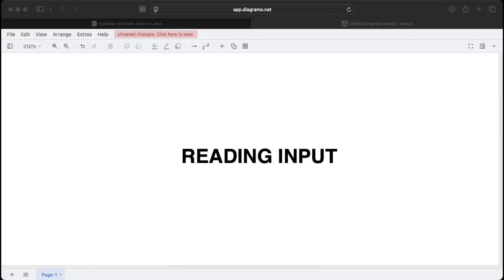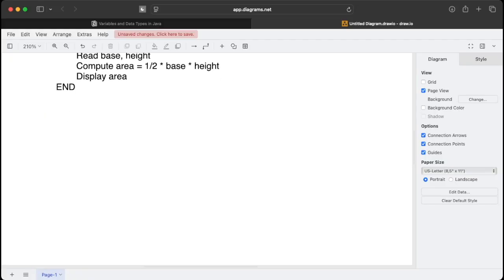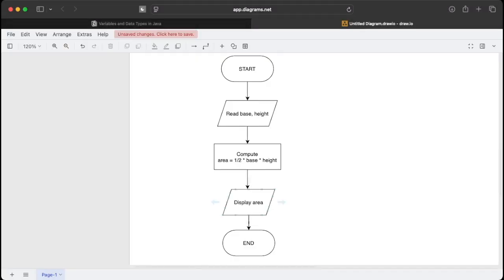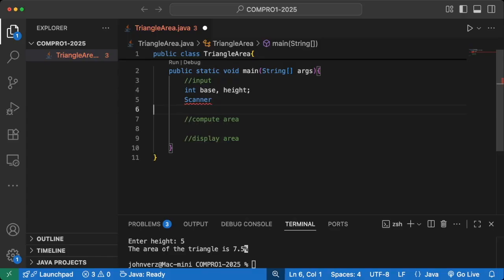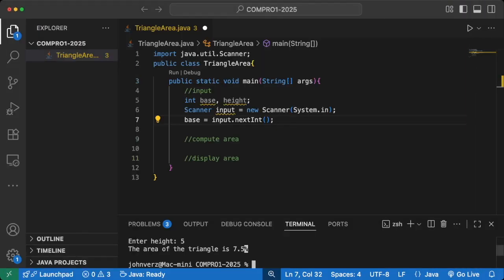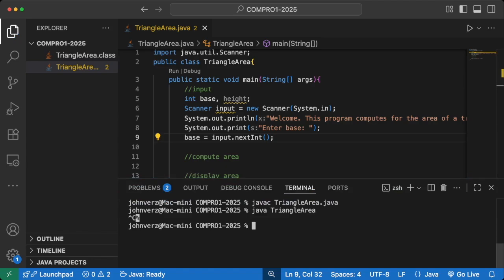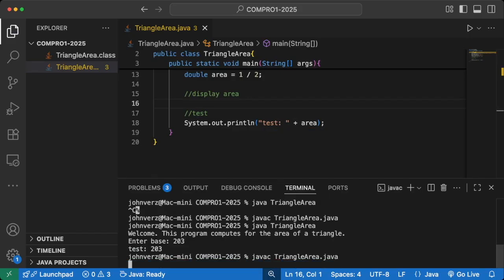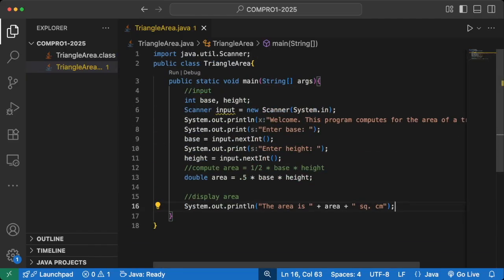Reading Console Inputs in Java